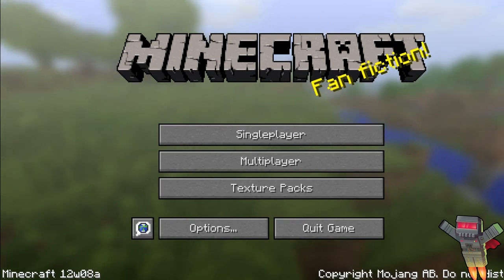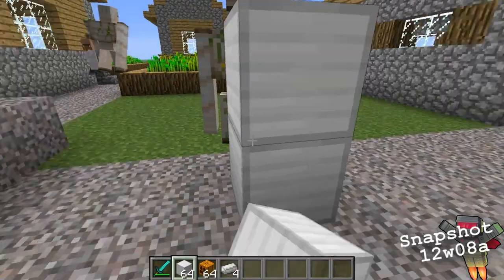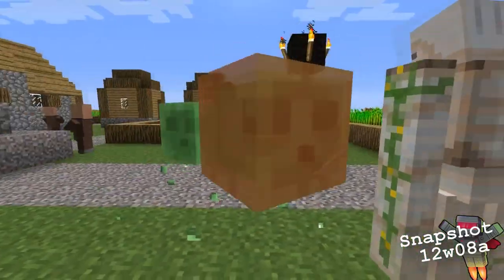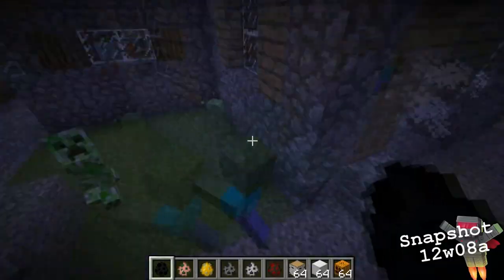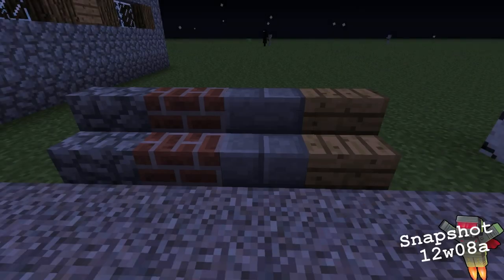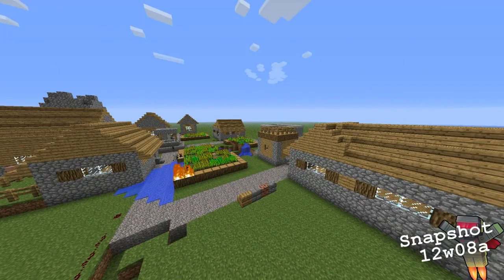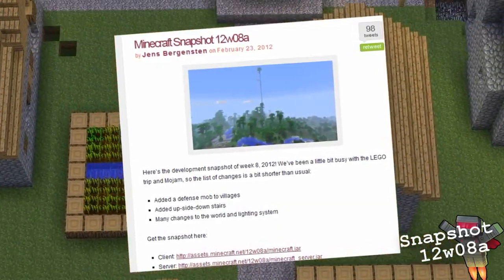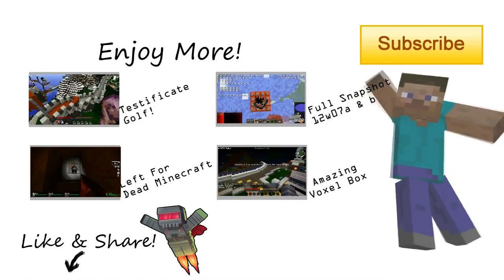Minecraft Snapshot 12w08a - Iron GOLEMS,Camera Controls and More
IGN Alliance partner and host of Minecraft Mondays Bebop Vox is here with a look at the latest Minecraft Snapshot 12w08a!

Use links below OR go straight to Mojang.com for Snapshots.
Minecraft Snapshot 12w08b